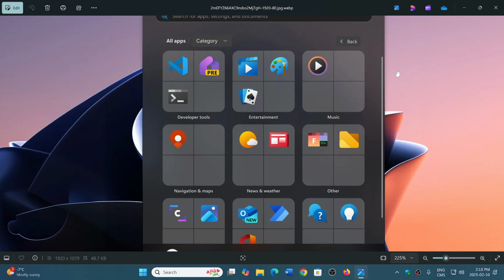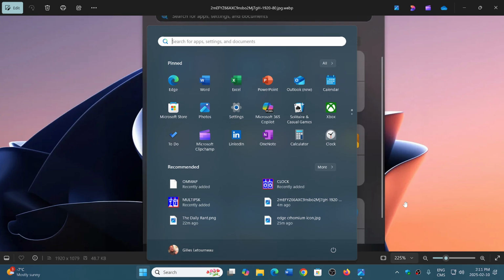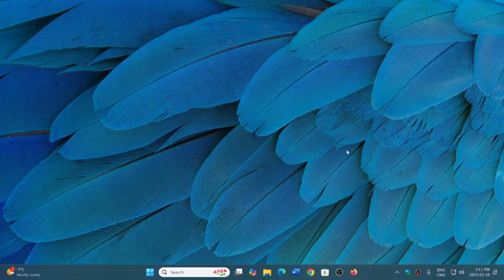Windows 11 24H2 25H2 Future layout for Start Menu being tested now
Coming later this year or maybe even in 25H2